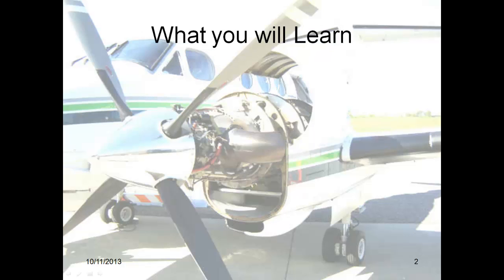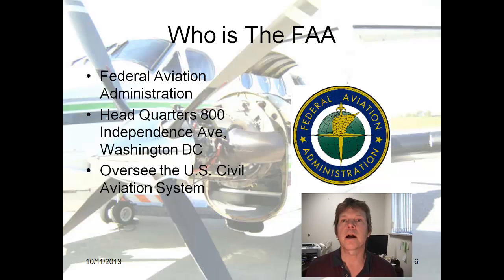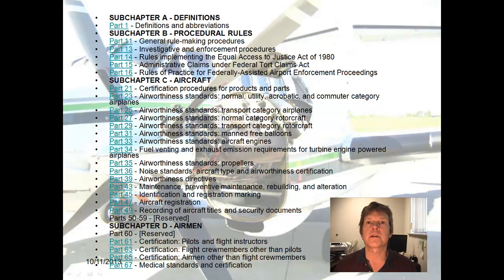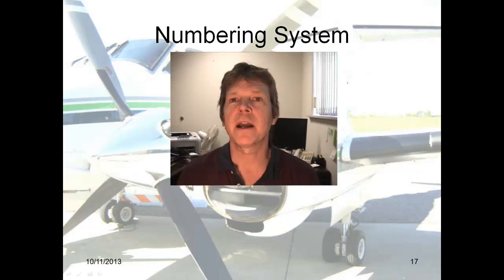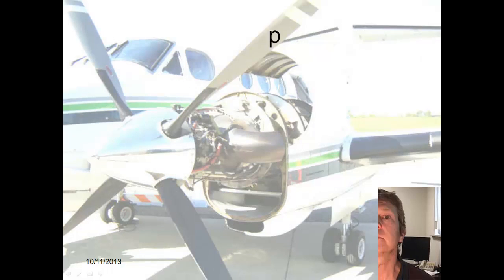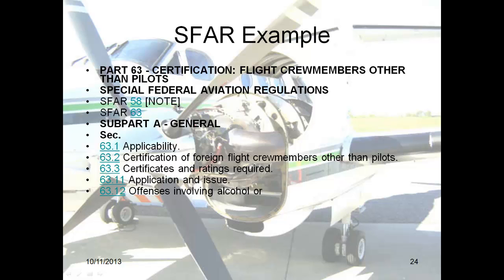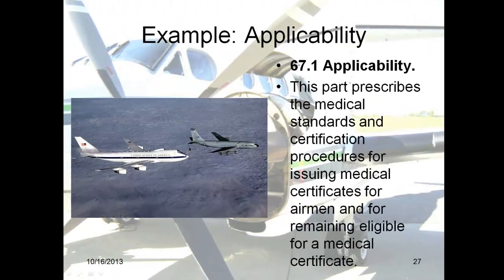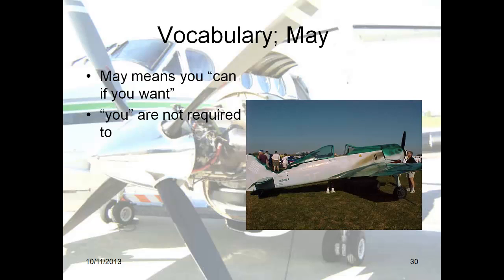How to Read a Regulation Pt. I